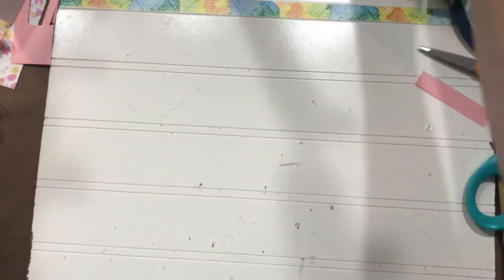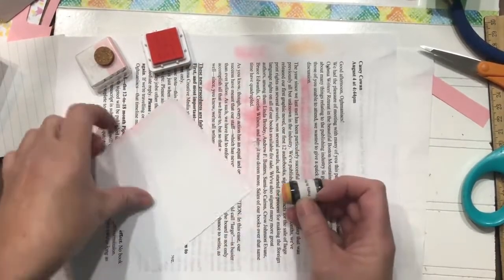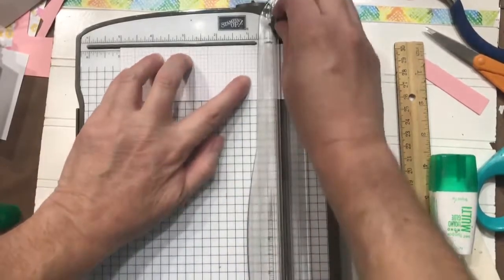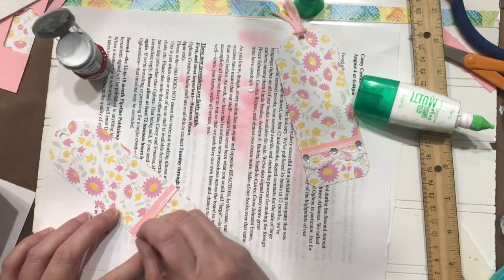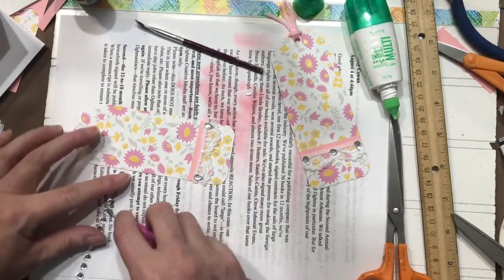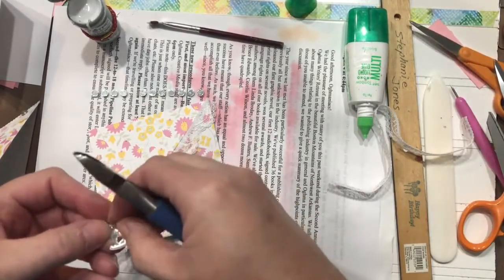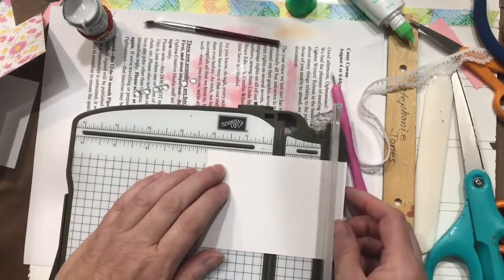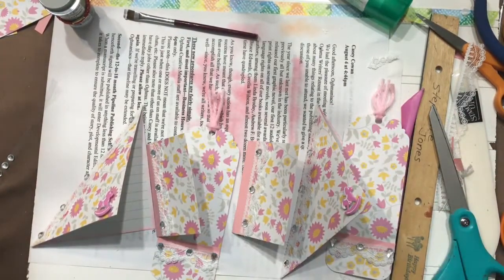O2020JJC - Mini Challenge #1- Baby Album Embellishments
I have 3 embellishments from the One Sheet Wonder Embellishment Sheet Julie provided us with for each of the girls' albums.  Once I figured out what I wanted to do, the rest was easy. The 3 embellishments went together in about 20  minutes!

Happy Mail:
Kelly Henkins